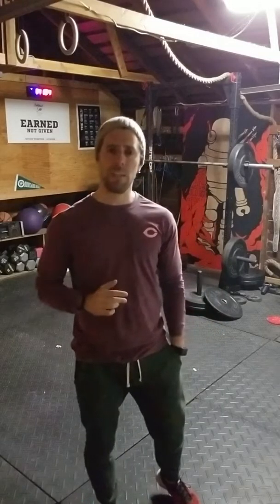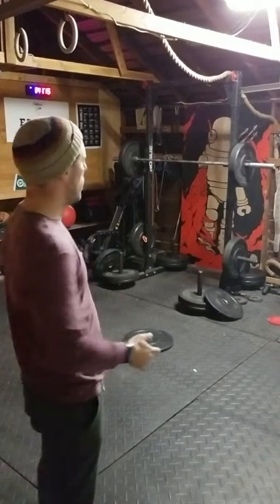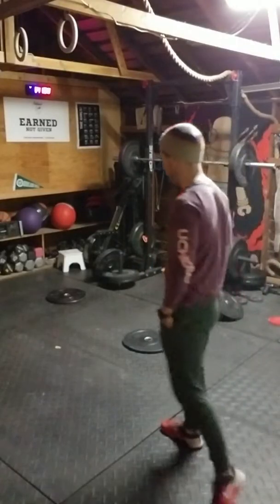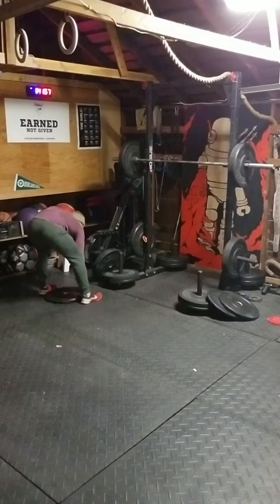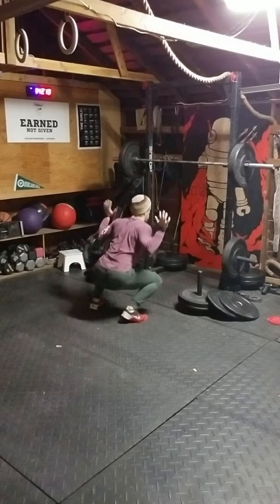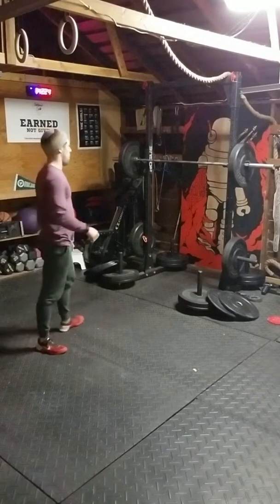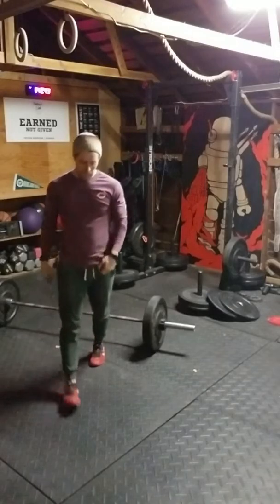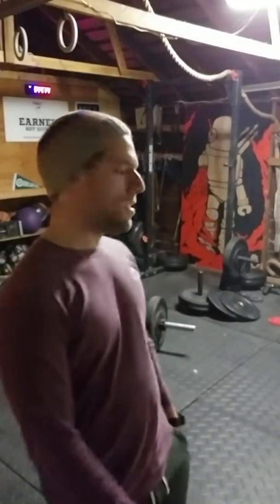How to bail of a squat